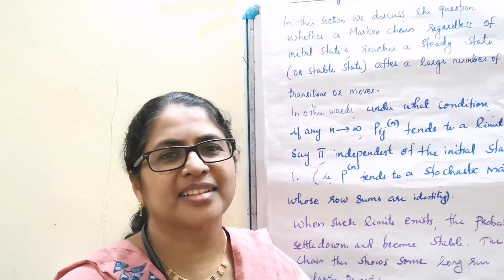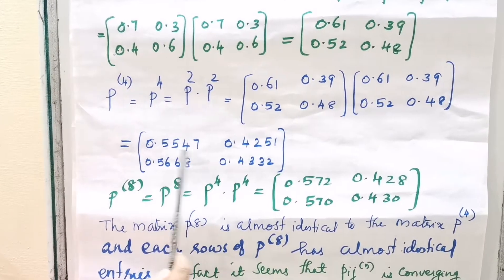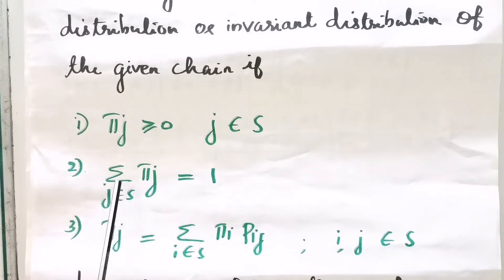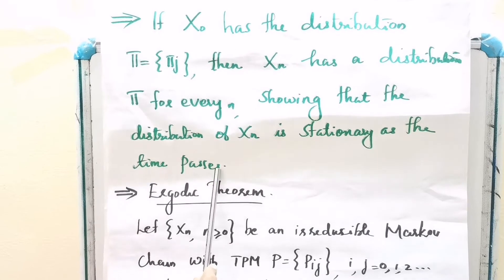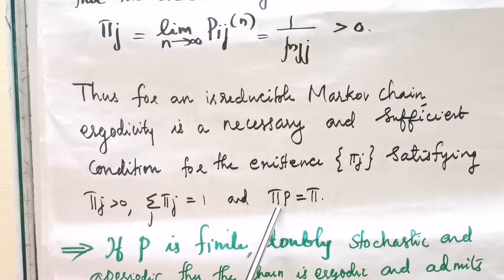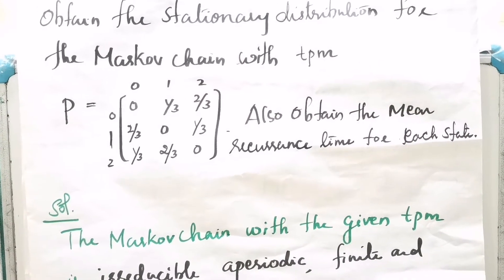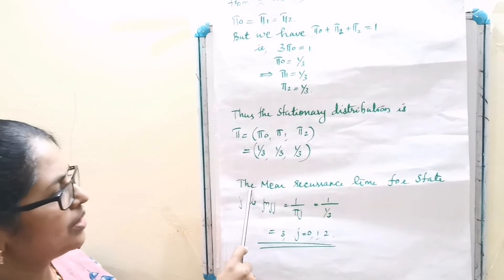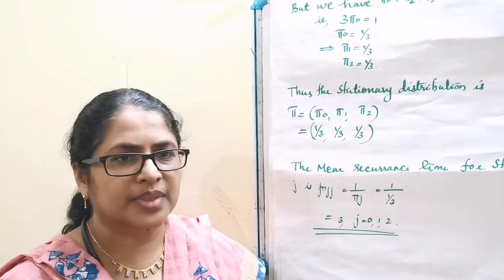Stationary Distribution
This video explains the concepts of Stationary Distribution, Mean Recurrence Time, Ergodic Theorem etc. The concepts are explained with the help of an example